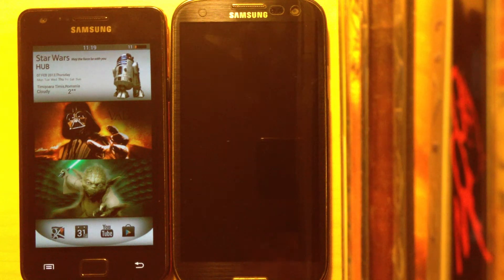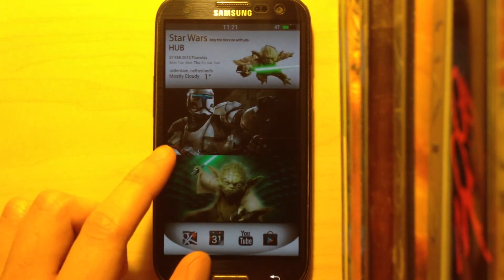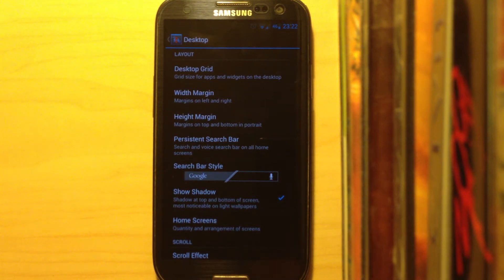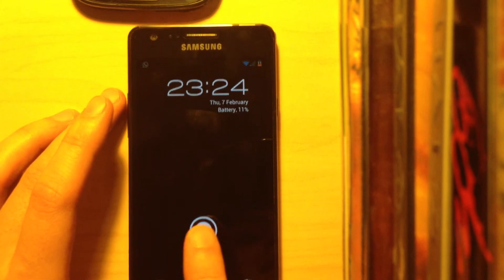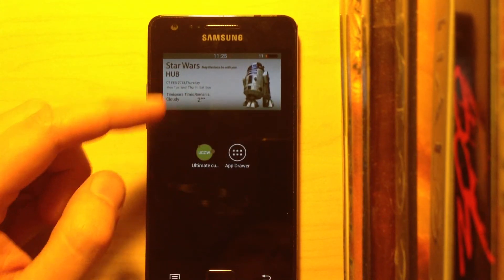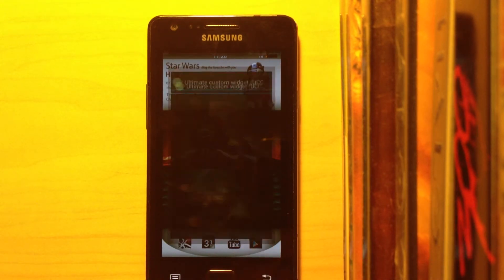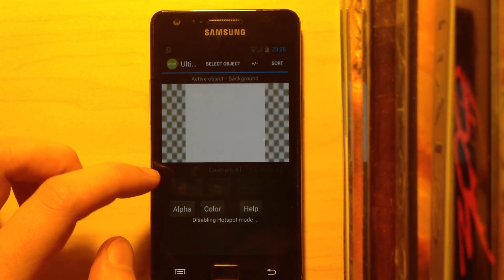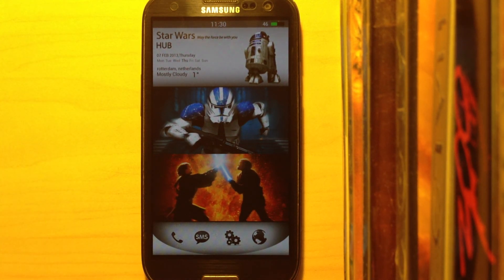Star Wars theme: how to install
Star Wars UCCW theme: video guide for installing

The video shows:

-The theme itself
-What apps you need to have installed for this theme
-The settings for Nova Launcher
-How to add the widgets to your homescreen
-How to set your own apps in the widgets
-Changing other UCCW settings

I will send you an easy fix, don't leave 1 star ratings in the store.